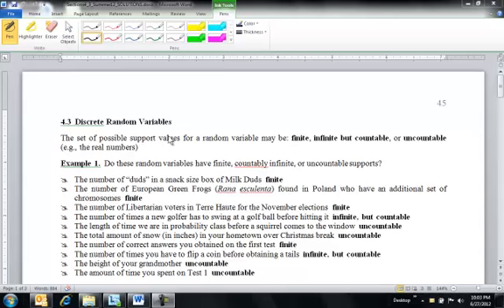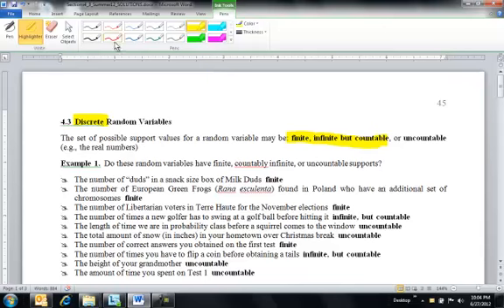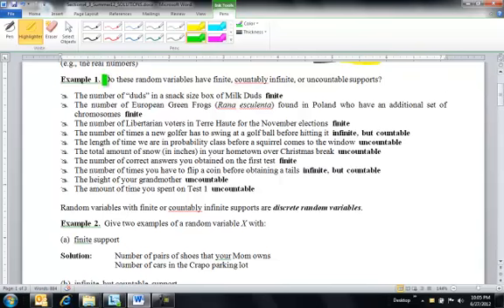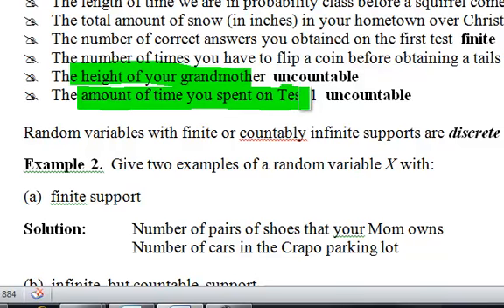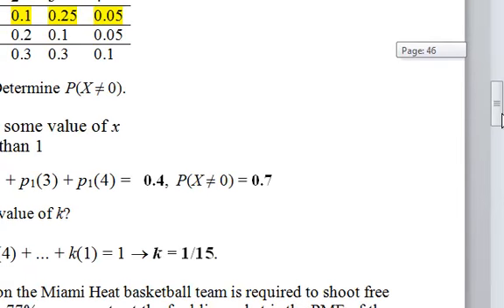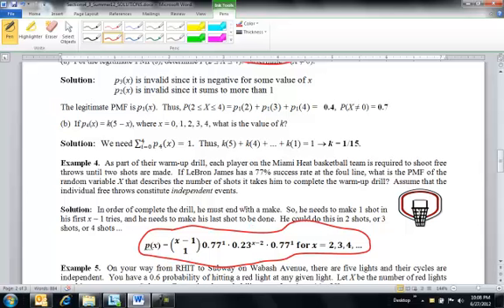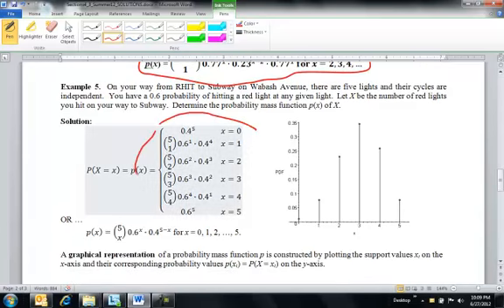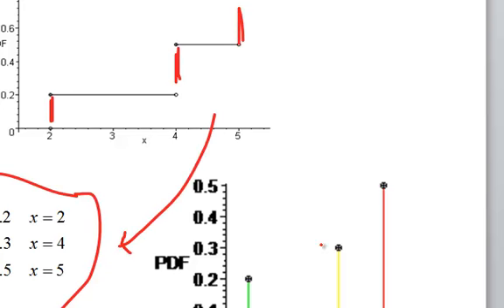Section 4.3: Discrete Random Variables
Lecture on what a discrete random variable is and determining probability mass functions for them.